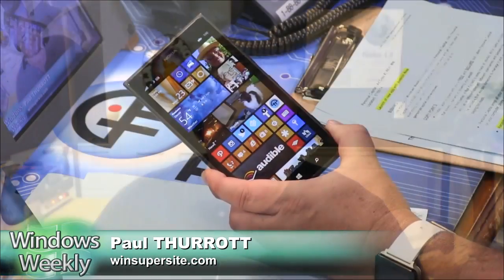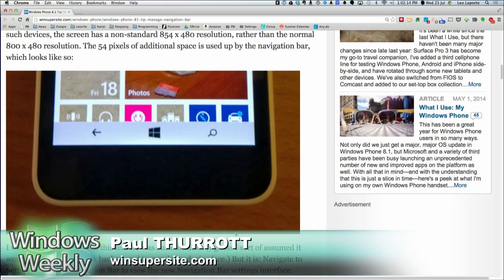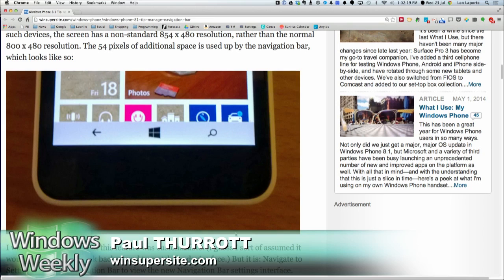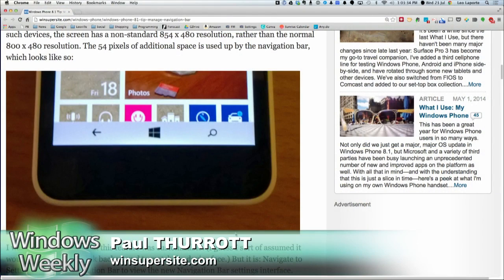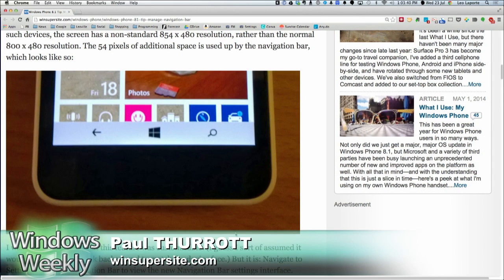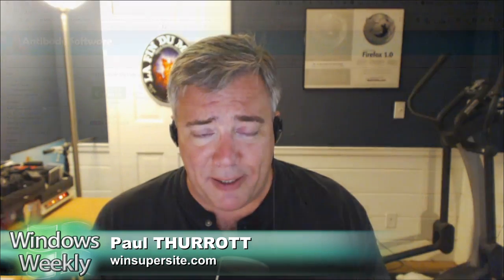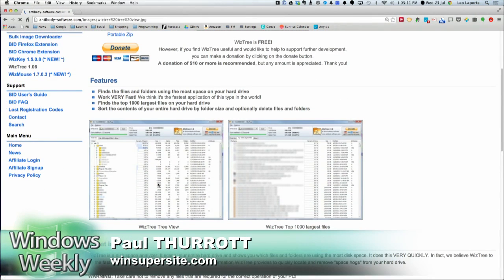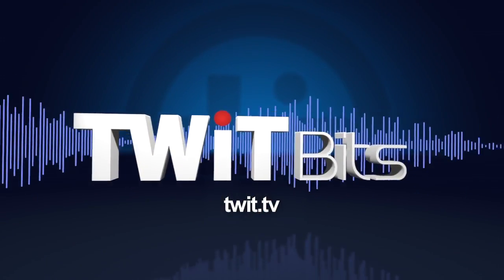One of Windows Phone's Biggest Problems Solved: Windows Weekly 372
Microsoft has relaxed Windows Phone hardware maker guidelines to allow "soft buttons" for navigation. This has inadvertently solved the problem of accidentally pressing "Back, Start, or Search" at the wrong times.